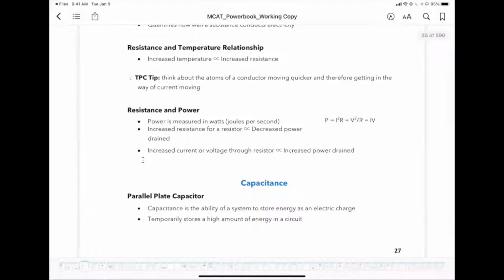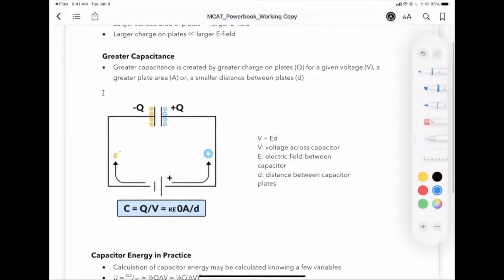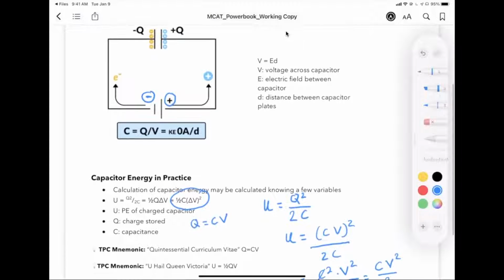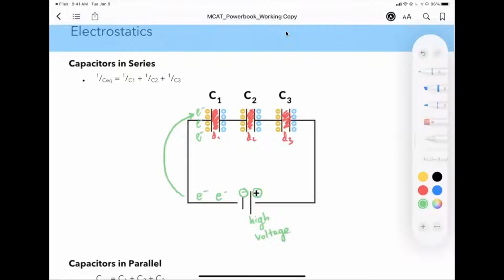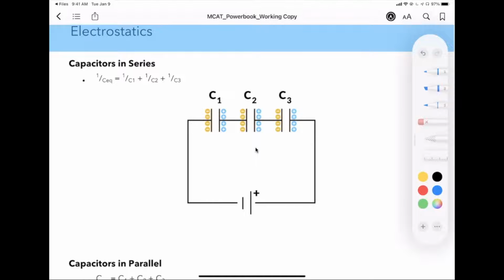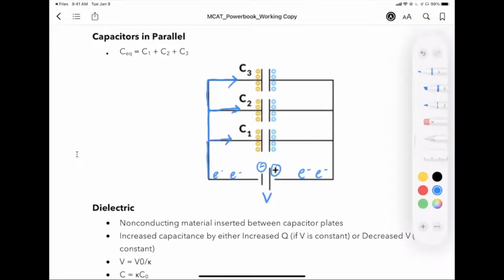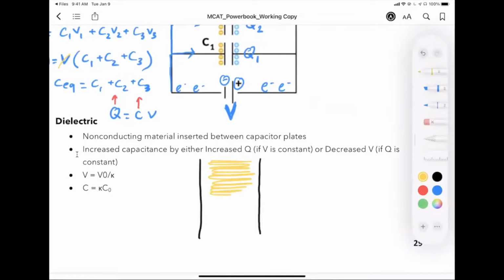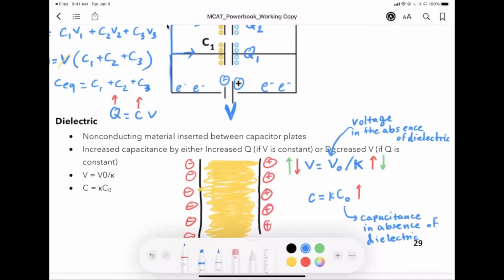MCAT Physics: Capacitance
This video is a lesson from our MCAT Program that goes along with the MCAT Powerbook pages 27-29 (mcatpowerbook.com) regarding capacitance.

If you want a copy of the MCAT Powerbook visit: mcatpowerbook.com

Interested in premed coaching to help you get into medical school with less stress?